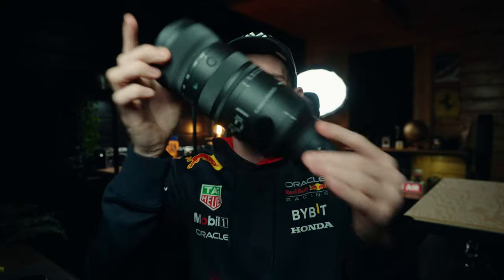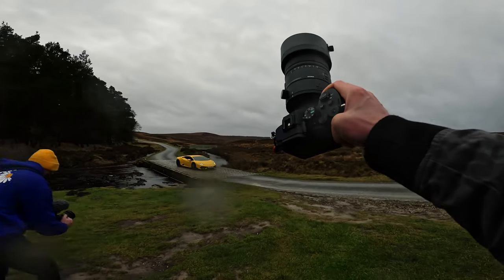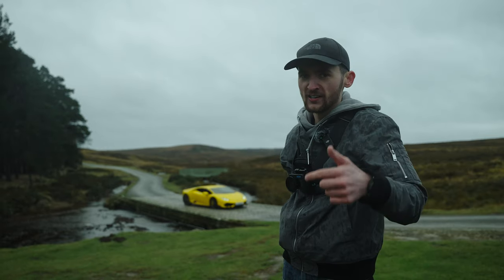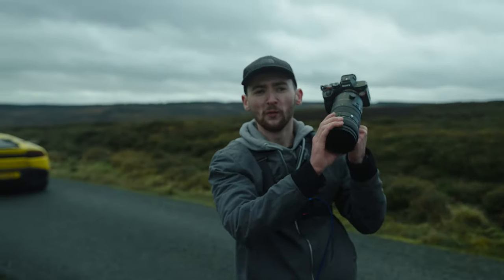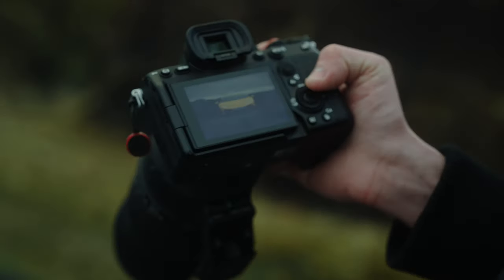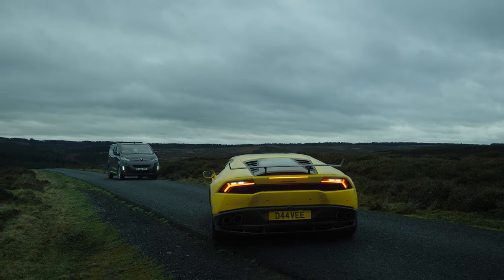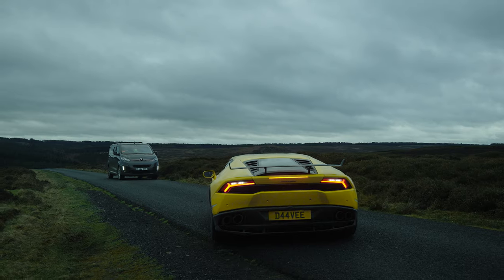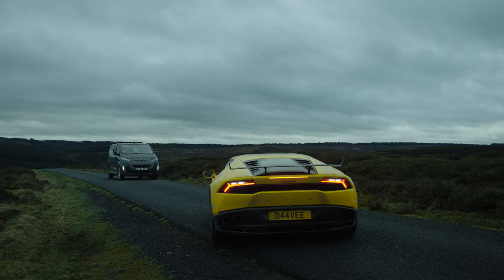SIGMA 70-200mm F2.8 DG DN Sports X EXTREME Car Photography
EXTREME Car Photography with NEW SIGMA 70-200mm F/2.8 DG DN Sports - For Sony E-Mount

Sigma 70-200 F2.8
Sigma 24-70 II
Sony 70-200 F2.8 MKII

Use curtispadley Your Work Could Be Featured on the Channel!

Sony A7SIII (Video Beast)
Sony A7IV (Photo Beast)
Sony A6400
Sigma 16-35mm (Vlogging Lens)
Sigma 85mm F1.4, It's addicting!
Sigma 24-70 II
Sony 50mm F1.8
Sigma 35mm F1.4
DJI Mini 3 Pro (legal everywhere)